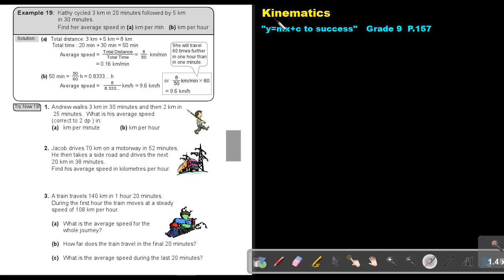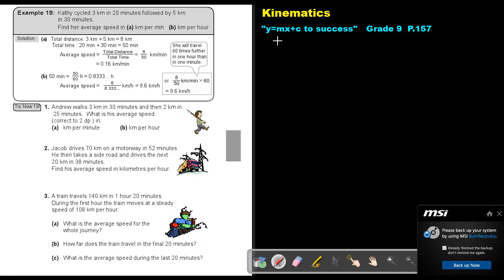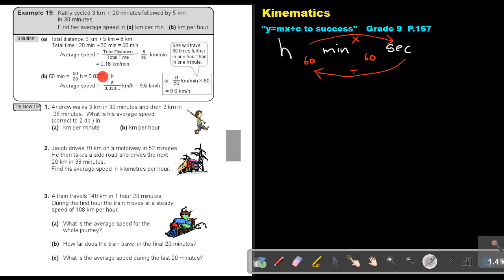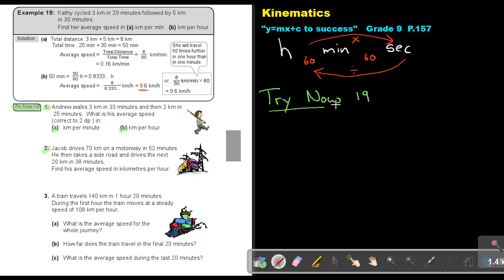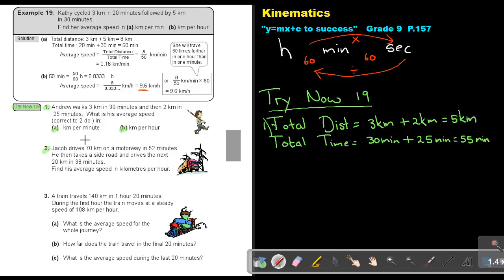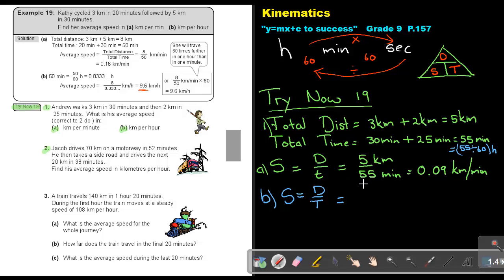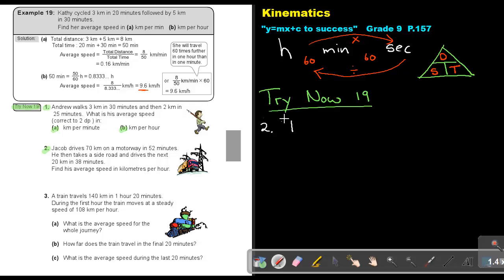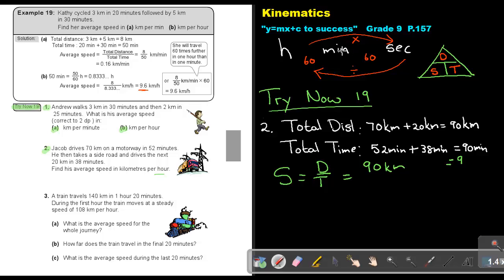5.15 Kinematics - Chapter 5 - part 15